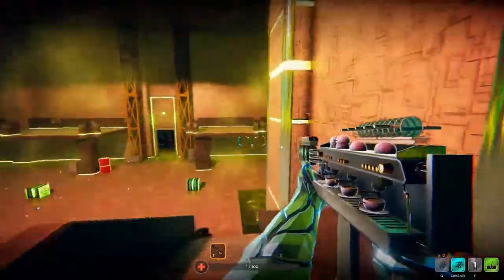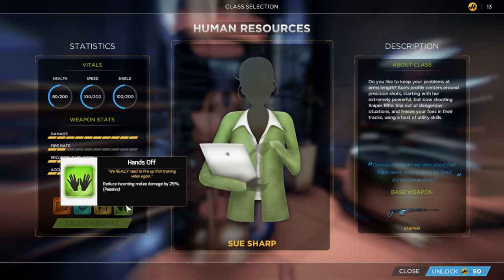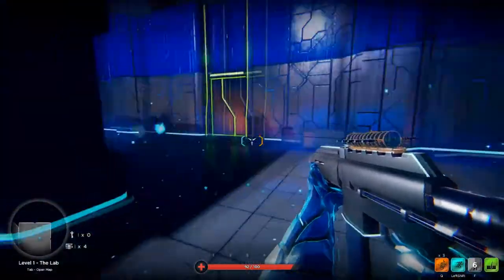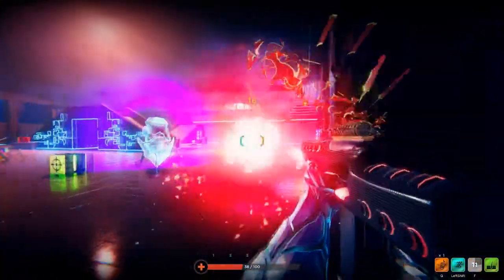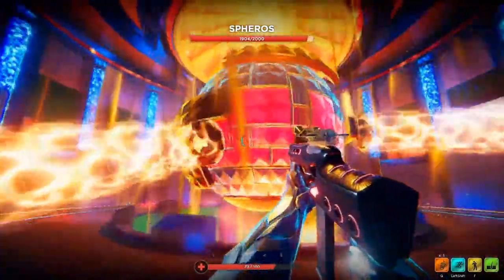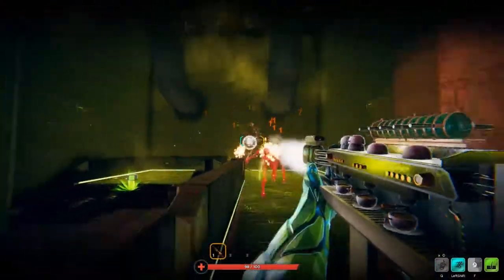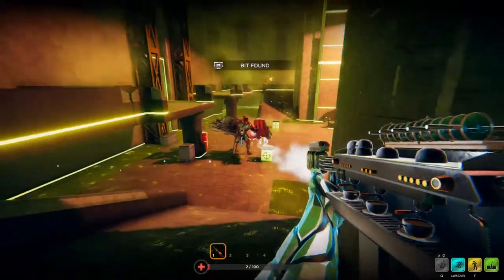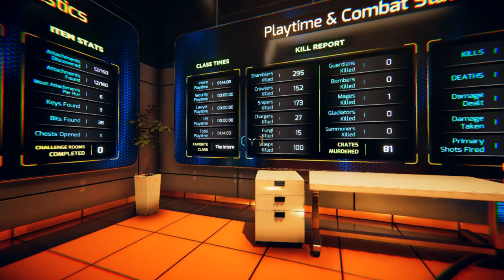Build The Ultimate Rifle! How Many Attachments Can You Fit?? : HYPERGUN (Steam PC Gameplay Review)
HYPERGUN immeditely caught my attention due to the vibrant color scheme and focus on shooting things in the face. HYPERGUN offers roguelite elements and keeps things fresh with a variety of classes. Today we are building our HYPERGUN as the Intern.

The first boss is Spheros, and our HYPERGUN is able to wipe him off the globe. Pun intended. I was pleased to capture my first boss kill in HYPERGUN for posterity. The intern class isn't half bad! Extreme mobility is of utmost importance in a game like HYPERGUN!

I might just come back to HYPERGUN at some point. I'm a major sucker for roguelike gameplay. I'd like to see all the HYPERGUN bosses, but I dropped the ball on HYPERGUN today so it will need to wait until a bit later. Regardless, HYPERGUN is certainly nice for the price.

Fight through waves of alien interlopers and save the world as Dewey Owens in HYPERGUN, a fast-paced roguelite shooter centering around a procedural weapon of questionable effectiveness. Enter the simulation. Build the HYPERGUN!

Save the world as DevTech Labs' fearless intern, Dewey Owens in HYPERGUN! A fast-paced roguelite shooter centering around a procedural weapon of questionable effectiveness, it's up to Dewey to master the ultimate combat simulator. Fighting through waves of alien interlopers in a simulation designed to create the ultimate weapon, players will unlock exciting new classes all while gaining powerful abilities in their journey to create the HYPERGUN!

The year is 2038, and a highly advanced alien race has occupied planet Earth. Humanity is at its breaking point, and the fate of the human race now depends on the top-secret HYPERGUN program: a highly advanced simulation that is designed to create the ultimate weapon to combat the alien oppressors by combining weapon components across countless simulations.

The intern at DevTech Labs, Dewey Owens, has managed to sneak into the facility over the weekend (even at the end of the world, we still need weekends!). Is he trying to prove himself to Roger, the hard-nosed CEO, or is he up to something nefarious? We may never know, but he just might save the world along the way.

The main goal of the game is to build the HYPERGUN, and to do that plays must clear through the simulation. It sounds easy enough, right? Well it all depends on your skill and your luck in getting weapon mods and attachments. With six procedural generated levels, you will go room to room to fight waves of simulated alien invaders, all the way to the boss of each level to advance. As you kill the aliens, there is a chance for them to drop items, such as bits (money to purchase items in the simulation stores), item refills, health, shield, keys, Hypercoins, or even weapon mods! Each map will always have a shop, and a reveal map room, though where to find them will always be random, and items in the store will also be random. There may even be rooms with a chest of different quality, though most chests will require a key to unlock the goodies in them. The most prized item you will want are the Hypercoins, as they are used to unlock classes, skills for the classes, and new weapon mods in the Meta Store. Collect as many weapon mods as you can, then enter the boss room and try to take them down to advance. It will be no easy task if you don’t have good weapon mods, but with pure skill you can take down everything.

There are four different classes that you can play as, though only one class is available at the start and the others require 50 Hypercoins each. Every class has their own unique weapon style and their own special set of skills, from active abilities to passive, and each skill requires 20 Hypercoins to unlock. This is where most of the grind to the game is, collecting enough Hypercoins to unlock everything. You get the most coins by getting further into the game, as bosses will always guarantee at least five Hyper coins. On a complete run you will acquire around 40+ Hypercoins, but this also depends on how lucky you are with those drops and how many special crates spawn on the maps as these could drop a Hypercoin.

Is the game perfect? Well no, it can start to feel repetitive, especially when everything starts to feel the same, but is it fun? Well 20 hours in and I had a blast! It’s a simple game, but simple fun to just kill things and hope you get some awesome weapons. - Aythadis via Save or Quit.